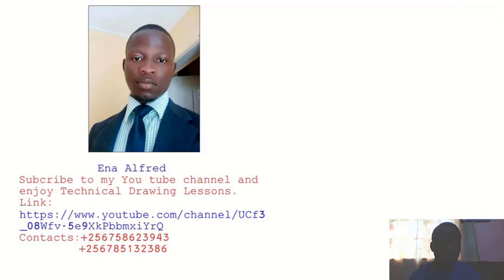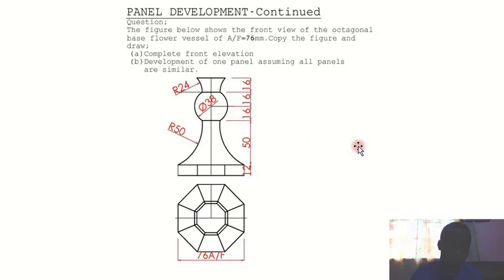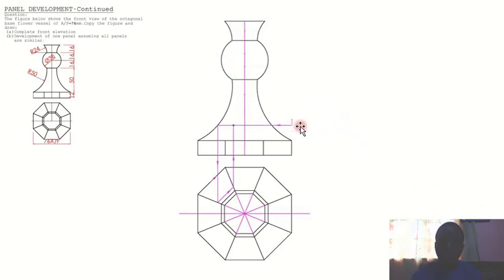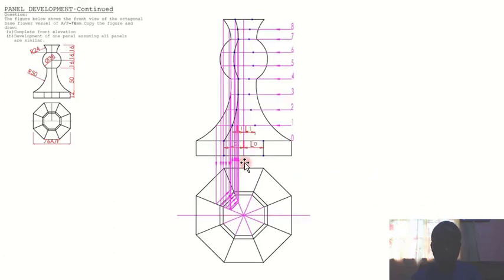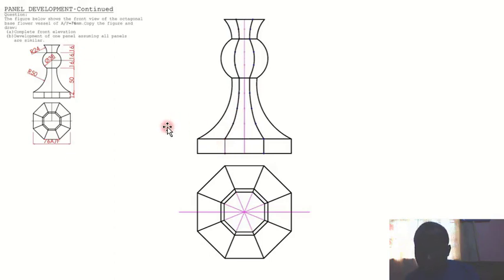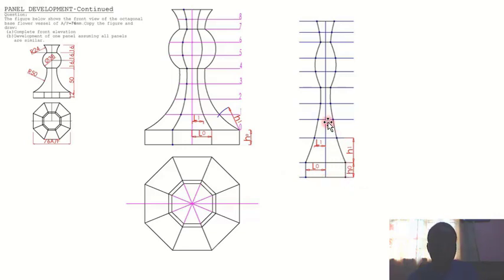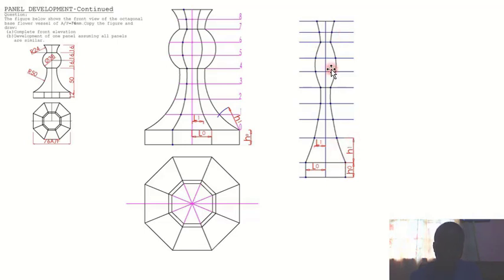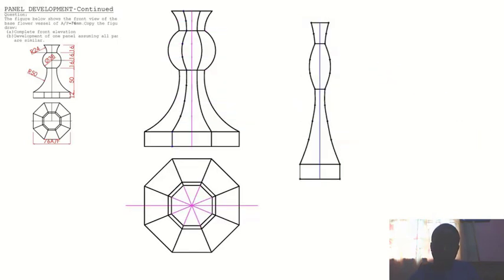PANEL DEVELOPMENT Cont'd/LESSON 2-Ena Alfred